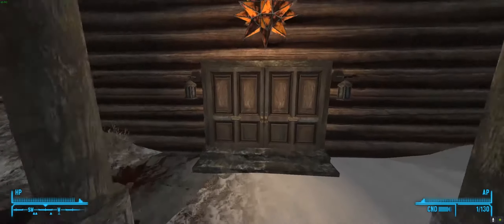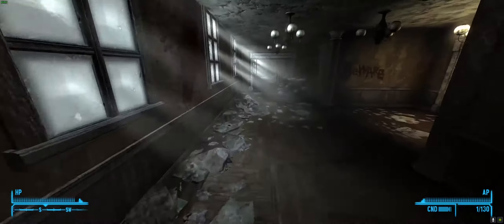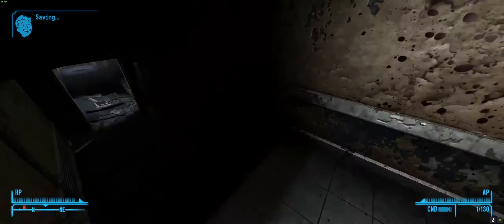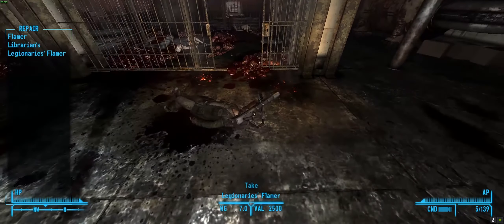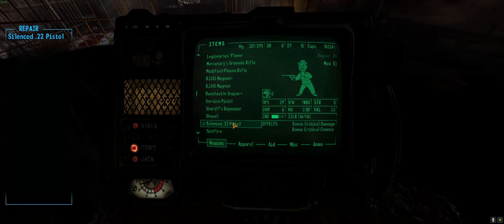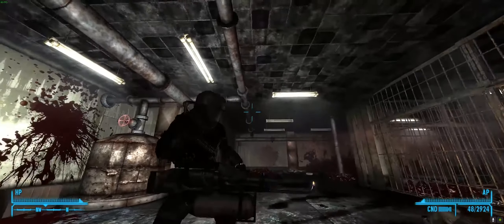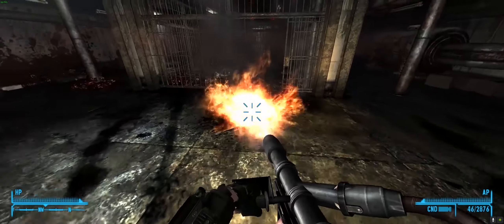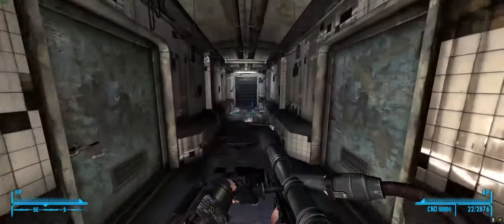Fallout The Frontier - How to get the Legionnaire Flamer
It hot and ready to burn